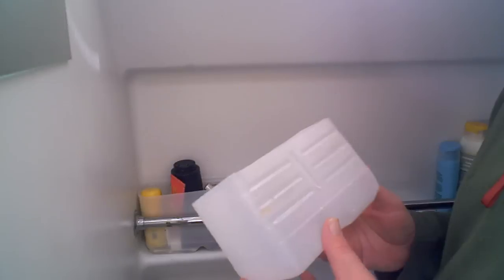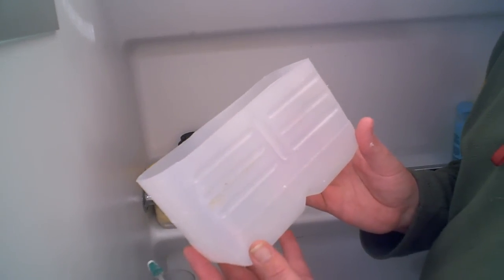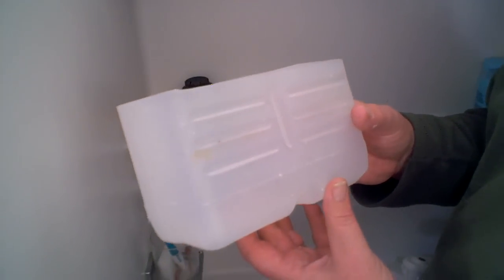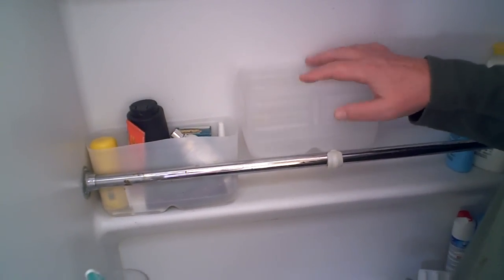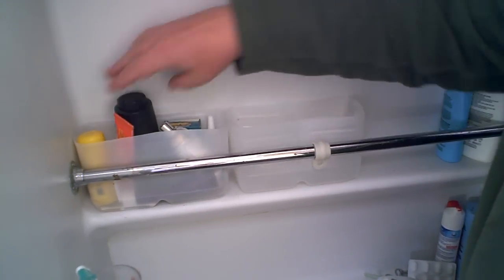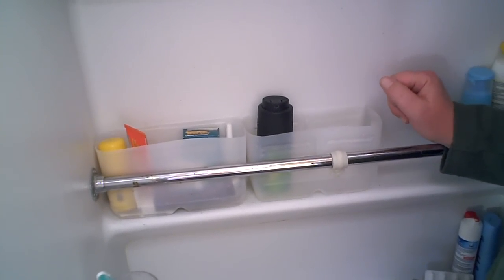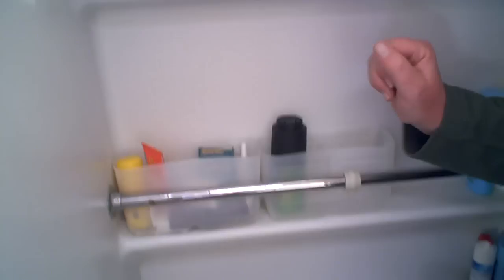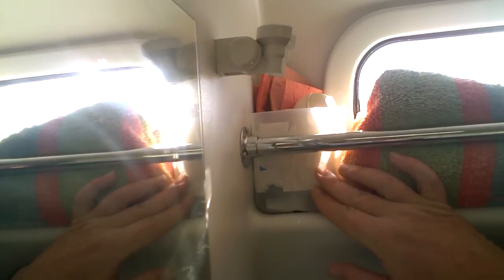Storage solution for Romahome Dimension owners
This is how we solved our storage problems in our Romahome Dimension.